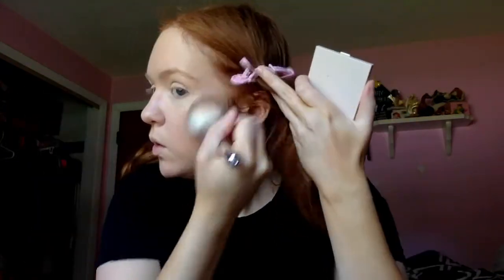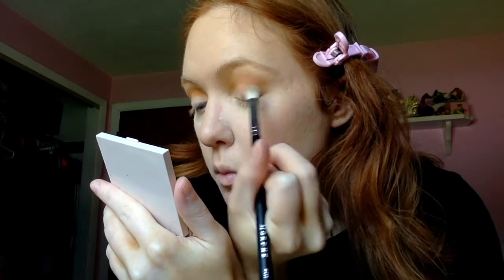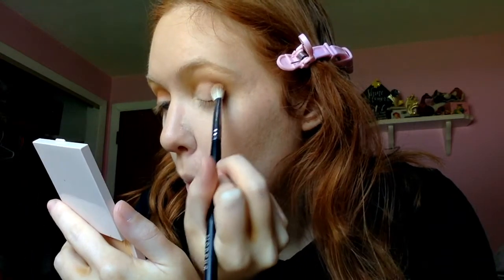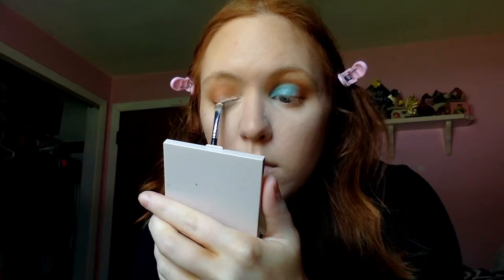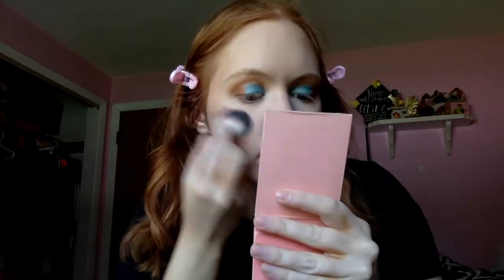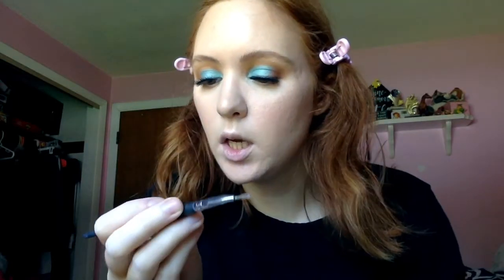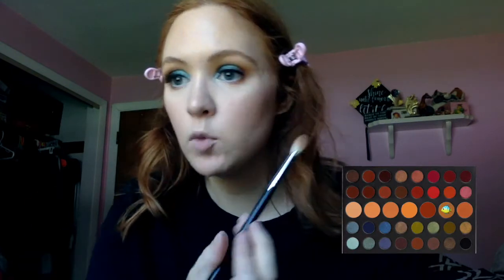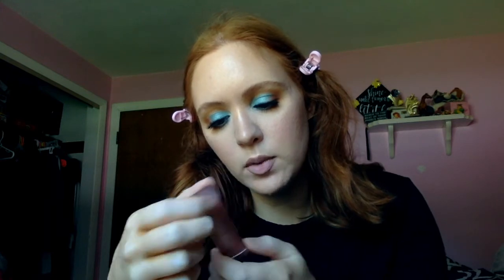TURQUOISE EYESHADOW FULL FACE TUTORIAL🐠 | Sarah Miga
Todays video is a full face tutorial on this turquoise eyeshadow look!

PRODUCTS USED:
Maybelline Fit Me Foundation in 120 Classic Ivory
Maybelline Fit Me Concealer in 5 Ivory
Colourpop Cosmetics Coconut Beach Bronzer
Morphe 39A Dare to Create Eyeshadow Palette
Kylie Cosmetics Barely Legal Blush
Anastasia Beverly Hills Amrezy Highlighter
House of Lashes Pixie Mini False Lashes
Wet n Wild Pastel Paint Palette
Tarte Lights Camera Lashes Mascara
NYX Cosmetics Lip Pencil in Nude Beige
Maybelline Intimatte Nude Lipstick in 545 Beige Babe
Sephora Collection Ultra Shine Lip Gel in 02 Capuccino